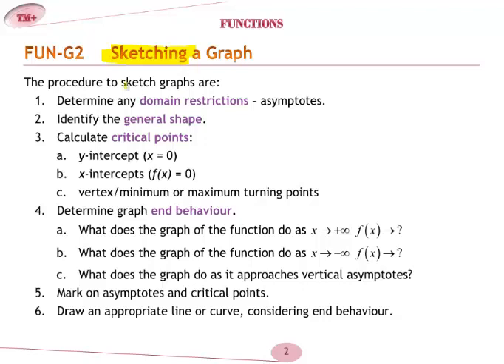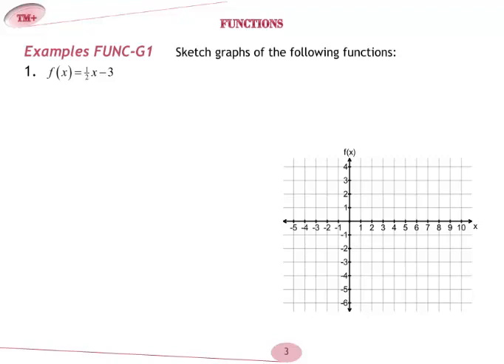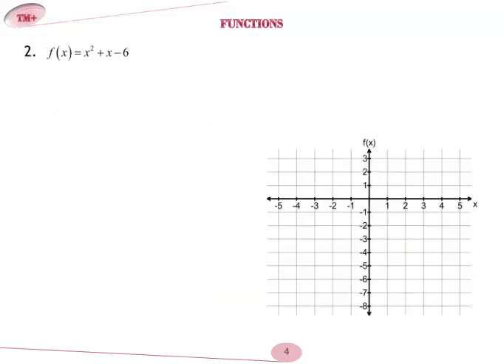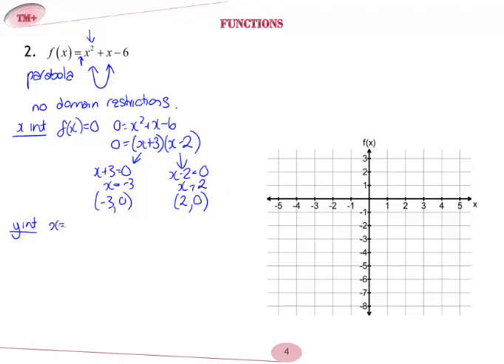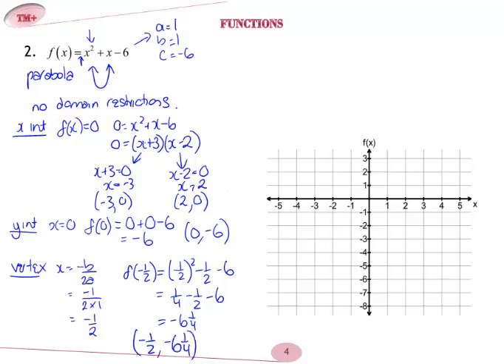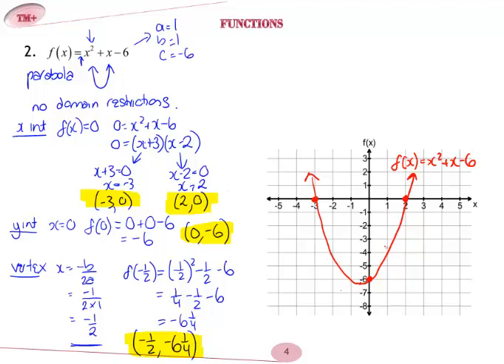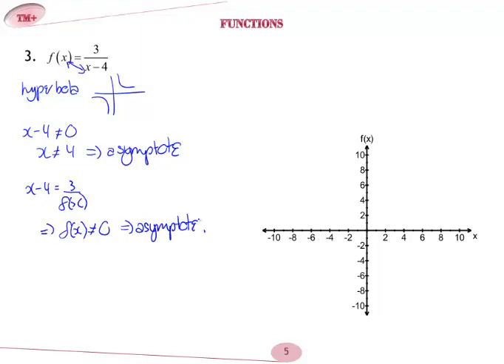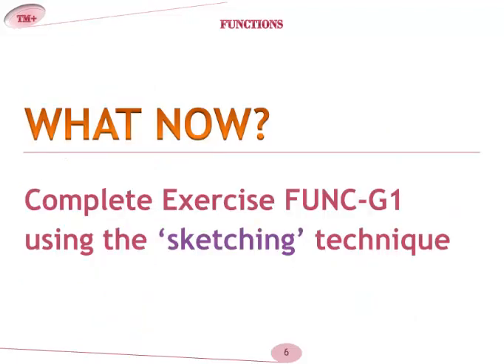FUNC G PART 2